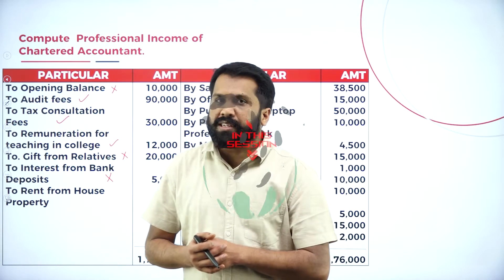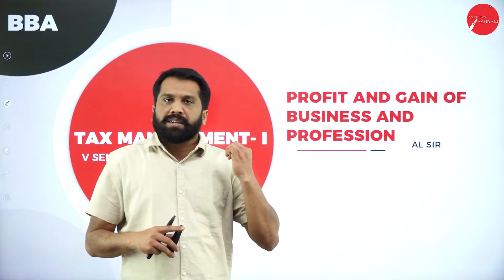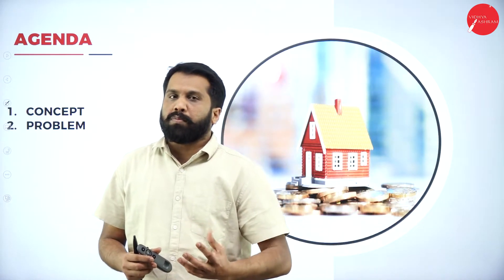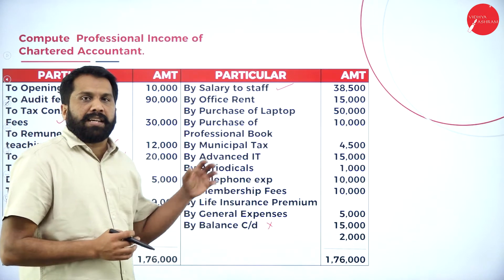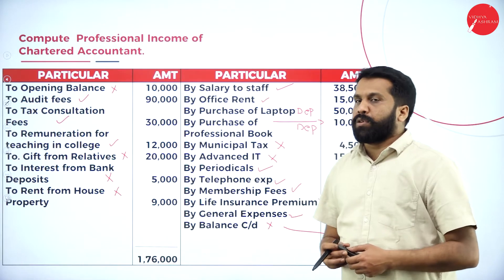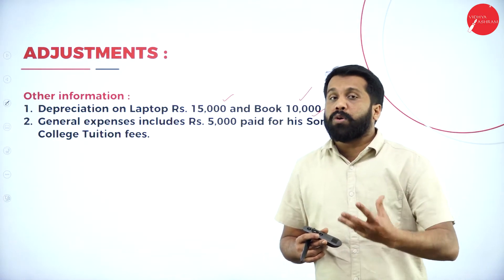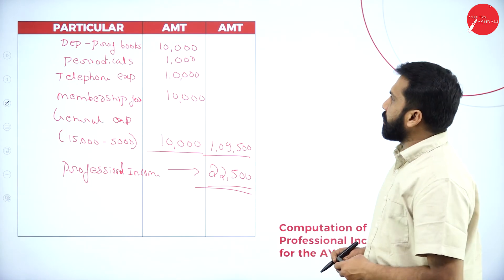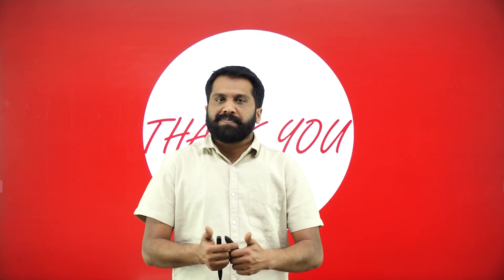DAY 33 | TAX MANAGEMENT | V SEM | B.B.A | PROFIT AND GAIN OF BUSINESS AND PROFESSION | L4